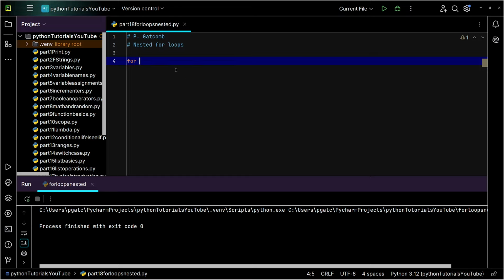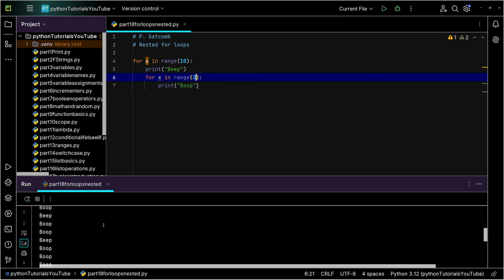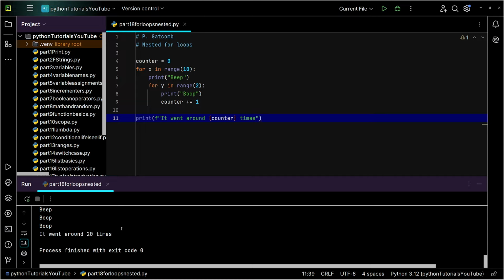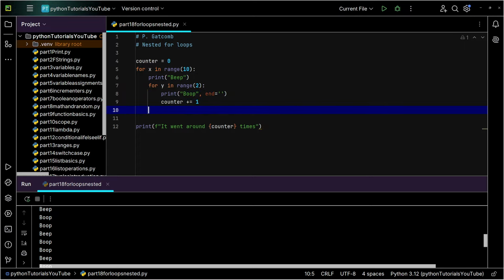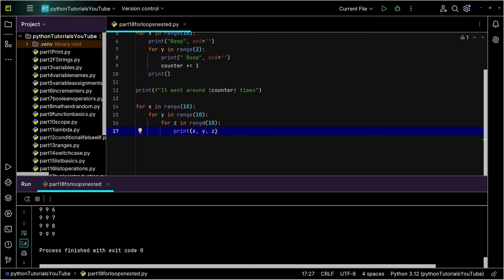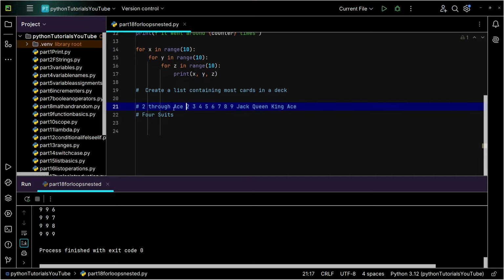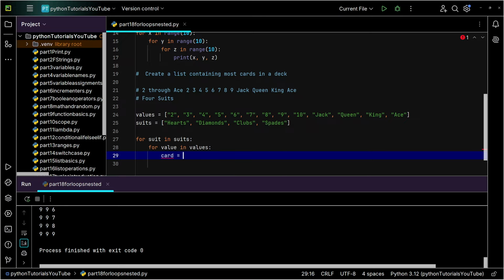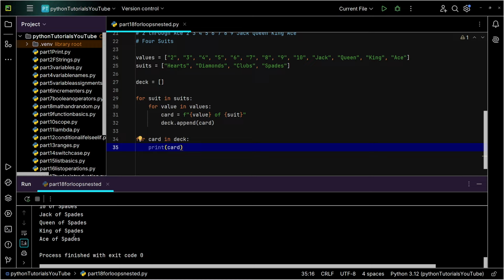Byte-Sized Python Tutorial Part 19: Nested for loops and De Morgan’s laws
In this video, we take a look at what happens when you put a loop into a loop.